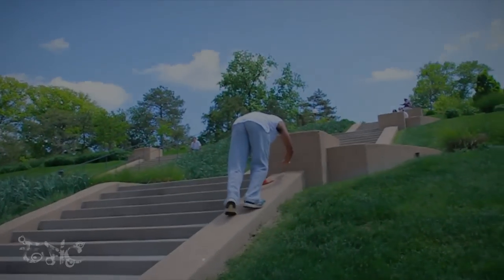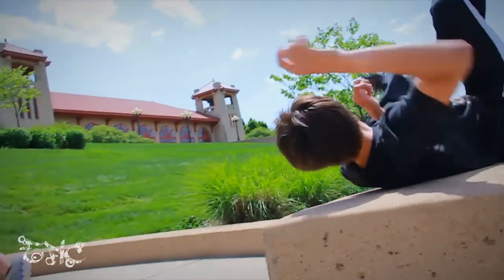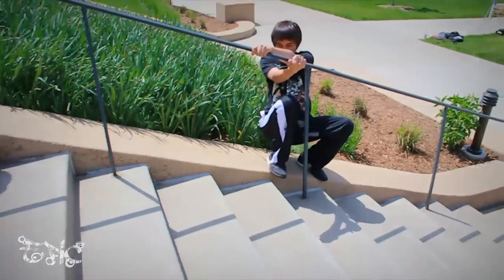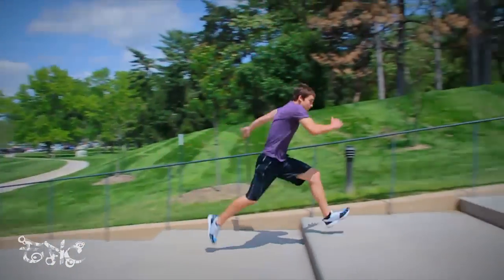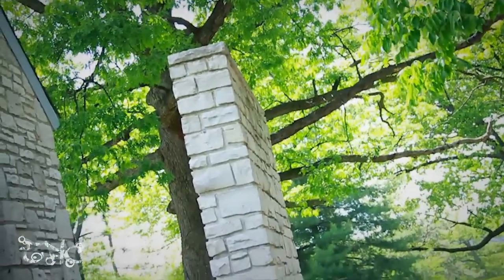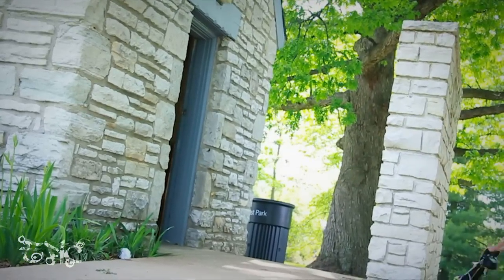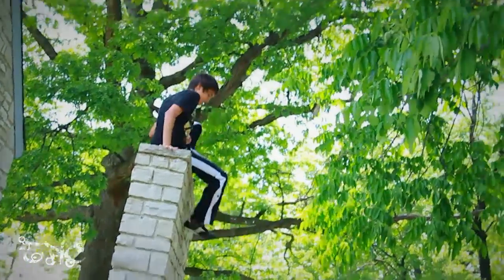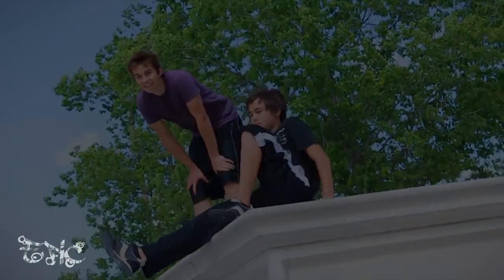A Few Clips from An Outdoor Workshop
Just a few clips of some of the things I teach at my workshops, from conditioning movements that help with your control, to some actual parkour movements with coaching on the side.